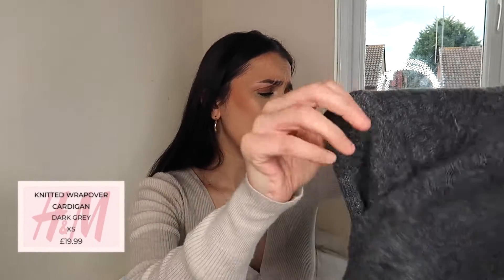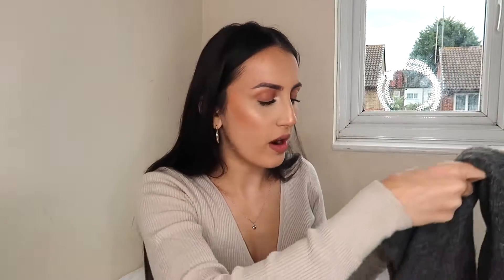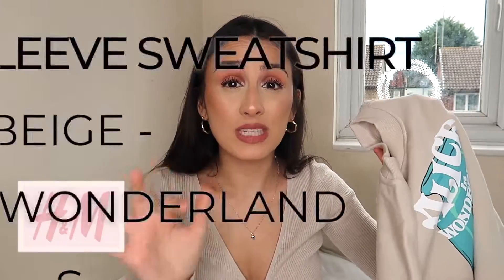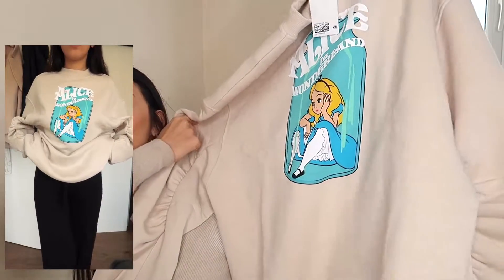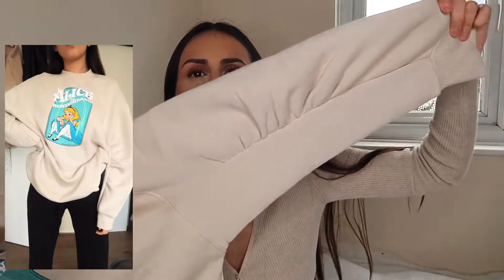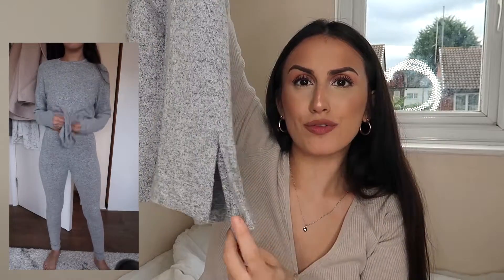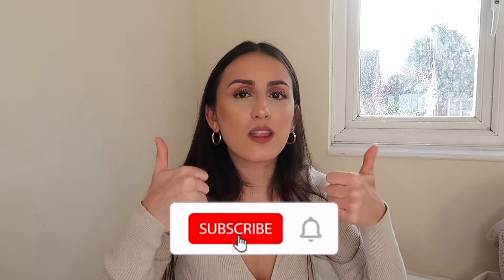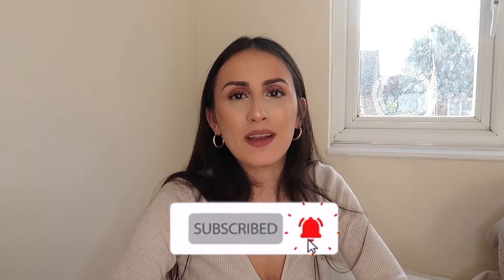NEW IN HUGE H&M TRY ON HAUL | OCTOBER 2020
Today's video is a huge new in H&M try on haul and spoiler alert this is definitely one of my all time favourite try on hauls that i have done in the month of october and on my channel. Literally this h&M try on haul, i was in love with all the pieces which means my bank balance isnt going to be very happy.

This h&m haul is going to have a mixture of coats, jackets, jumpers and everything winter and autumn appropriate. You will be surprised with what i picked up and the price points all the items where. H&M is slowly creeping up as being one of my favourite places to shop just because of the affordability and wide variety of clothes that they provide.
H&M also have an amazing deal where if you make an account with them and use Klarna they will reward you with pre sale deals, special membership prices and also discount codes every time you hit a mile stone of points that are awarded every time you place a order.
H&M have been very affordable, and have been such a fun and easy experience. I would highly recommend purchasing some of these items that i had purchased in this haul.

LINKS OF CLOTHES ARE BELOW:
(in order of appearance)
Knitted Grey Wrap Around Cardigan
Alice In Wonderland SweatShirt
Slim Cargo Jeans
Faux Shearling Jacket (Black Contrasts)
Faux Shearling Hoodie
Wool Blend Coat

If you do like me and if you do like this video please dont forget to subscribe, hit the thumbs up and smash that bell if you would like to be notified every time i post a new video so you can continuously see my face again!